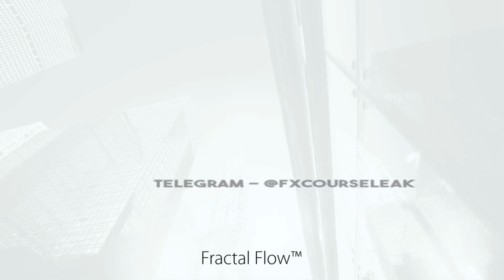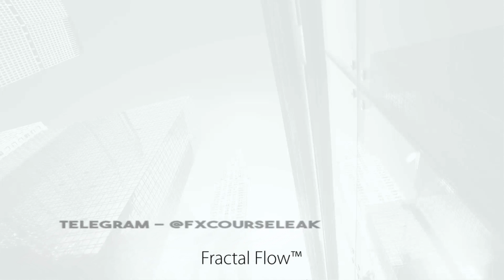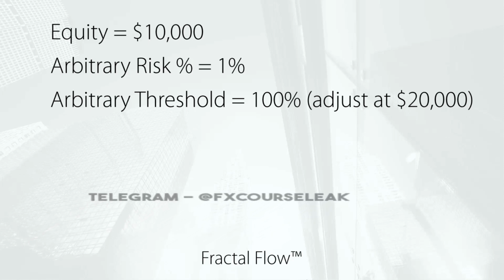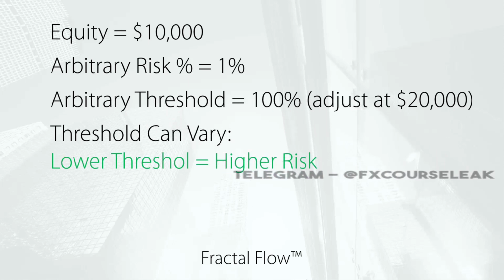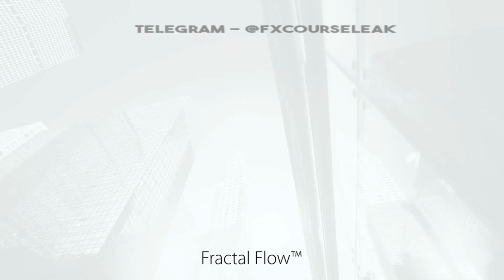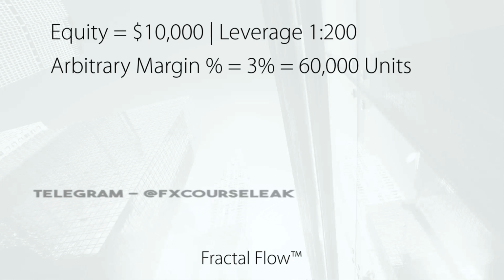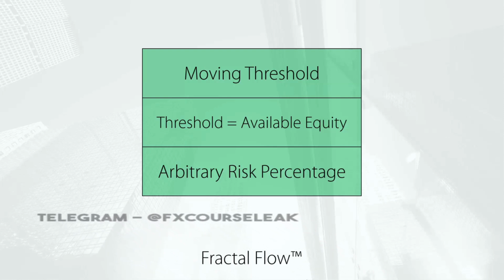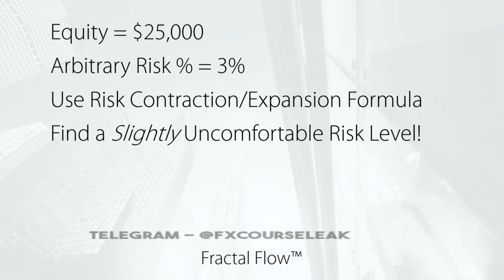Lecture 24 - Position Sizing